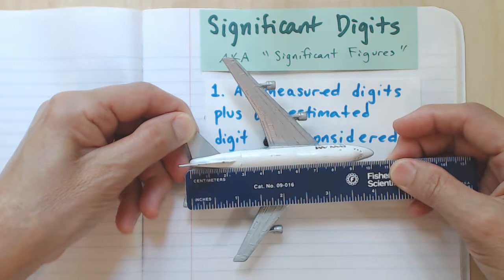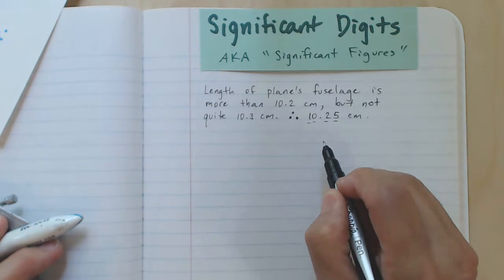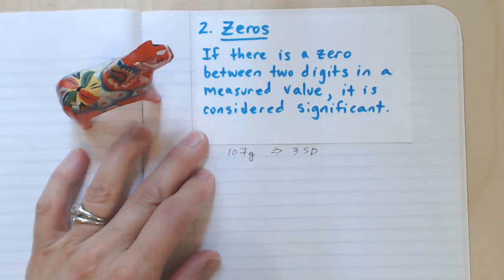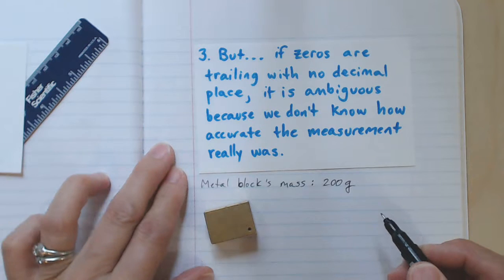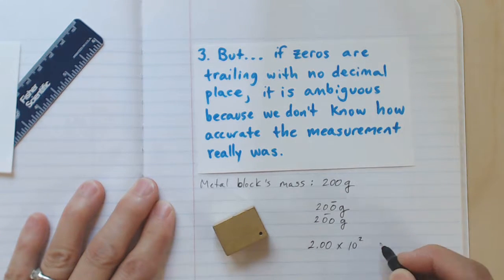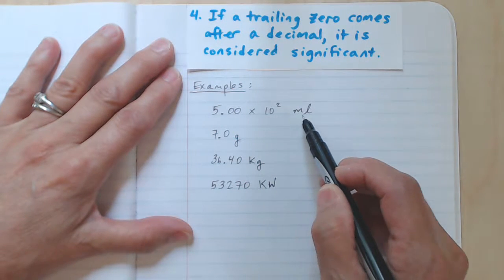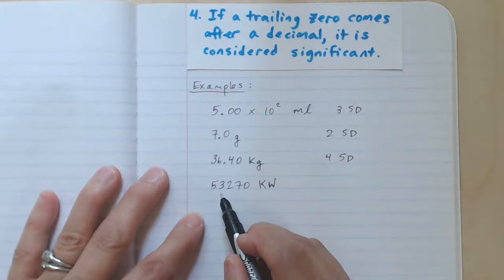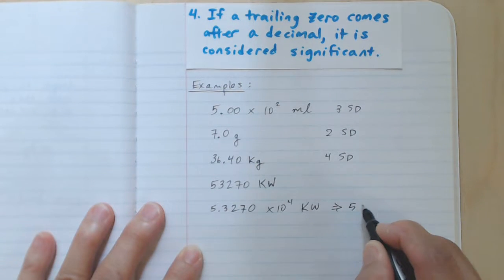Rules for Significant Digits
Rules for using significant digits with measurements, and for indicating which digits are significant.